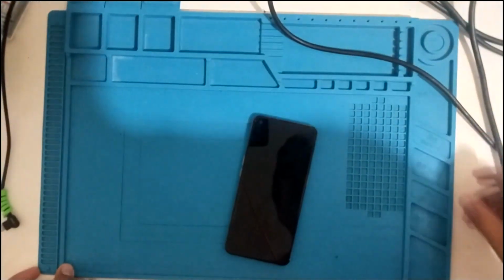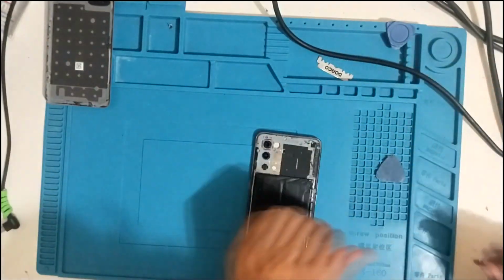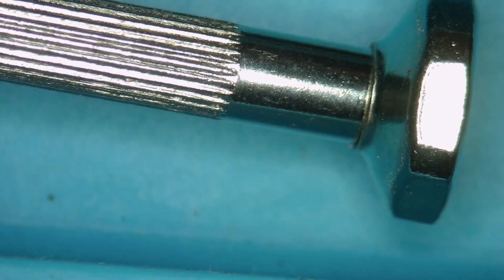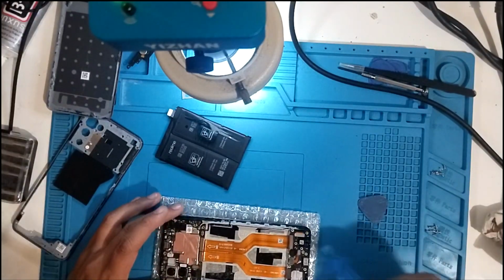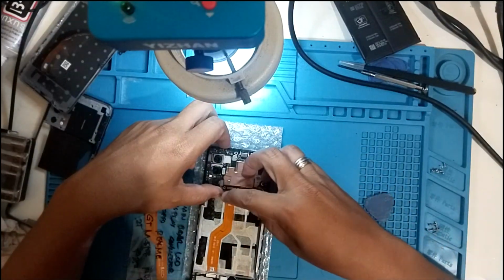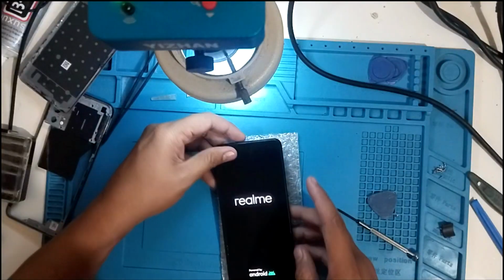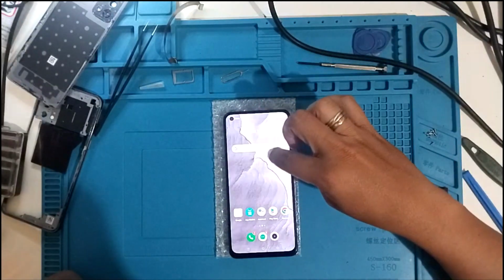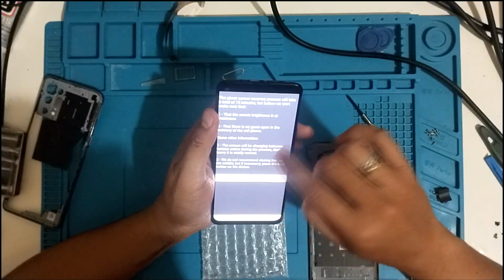DIY | PART 1 | REAL ME GT MASTER EDITION TOUCH ISSUE